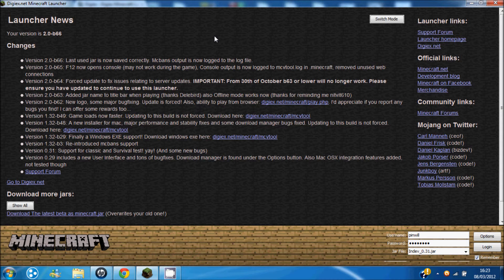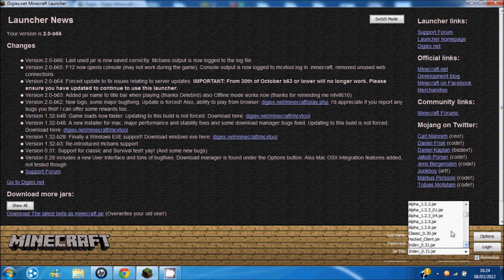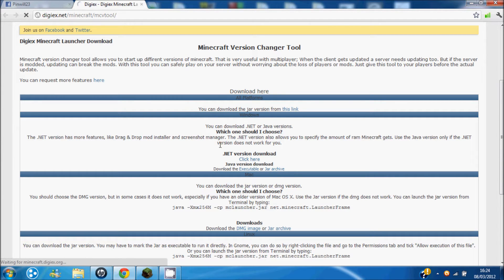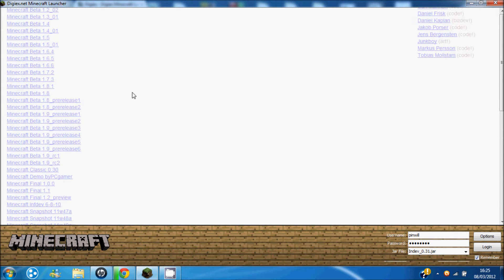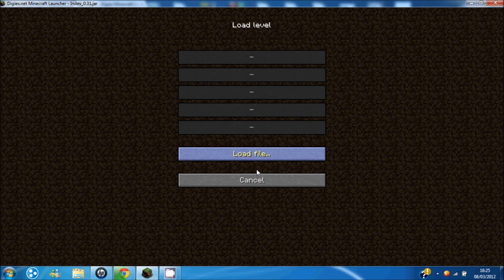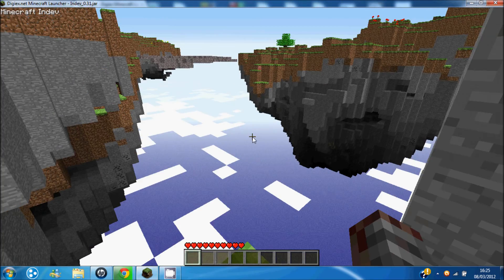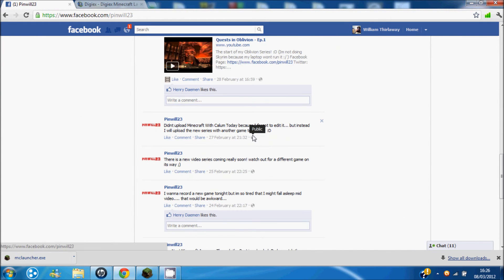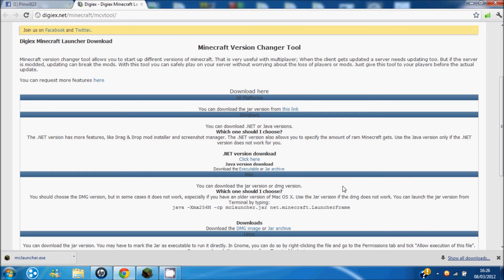How to Play Past Version of Minecraft (Without Fiddler)